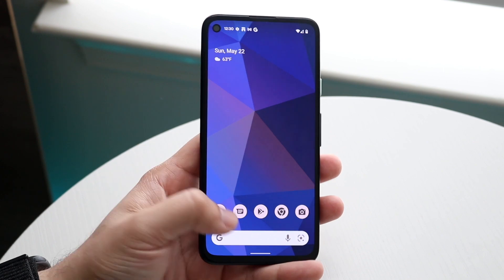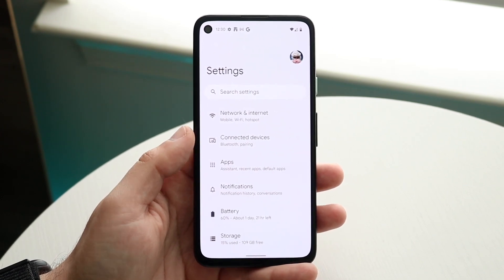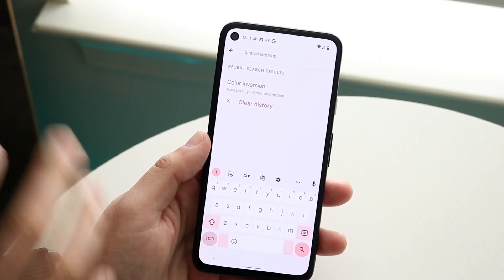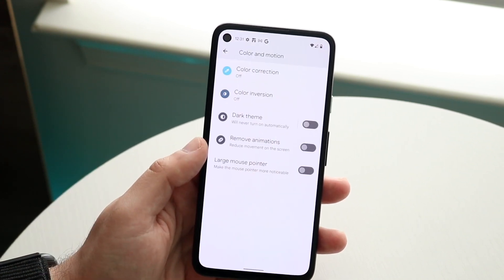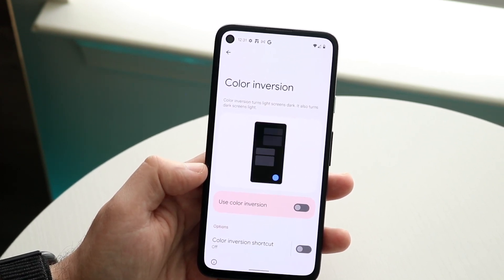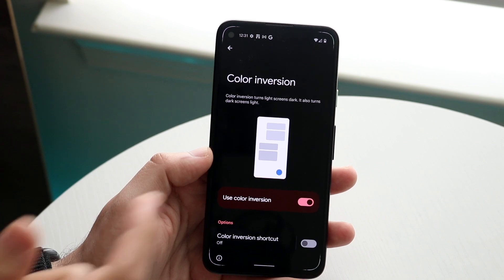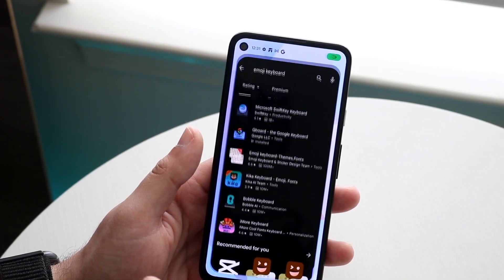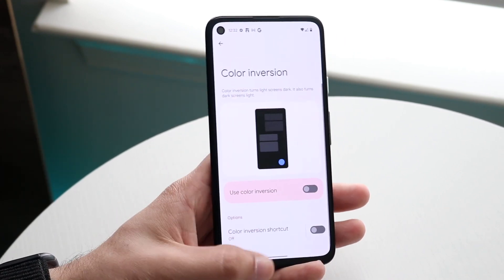How To Invert Colors On Android! (2022)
Here is exactly How To Invert Colors On Android! (2022)